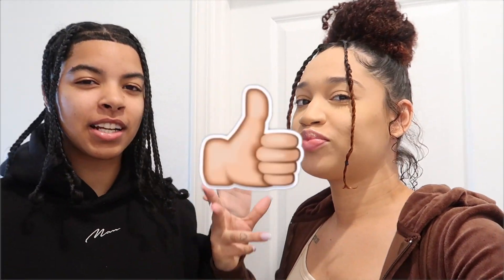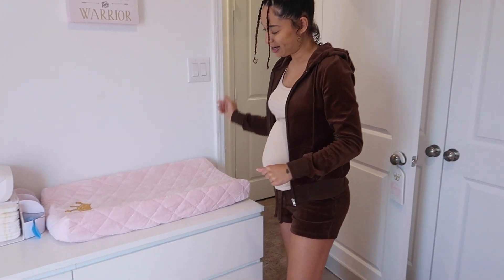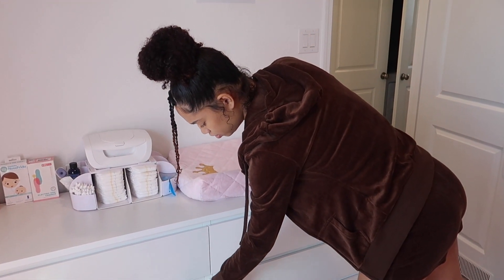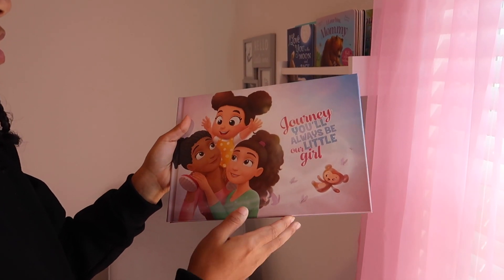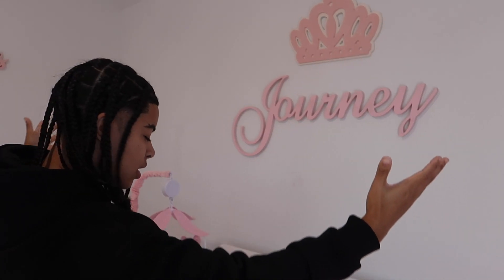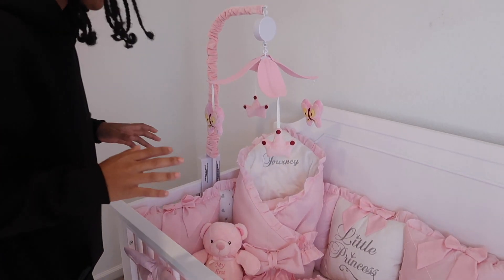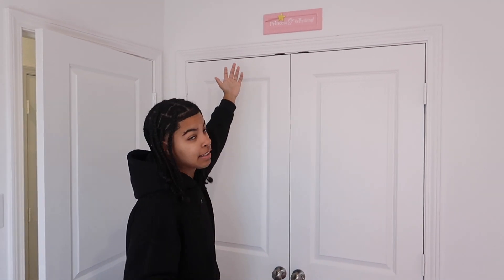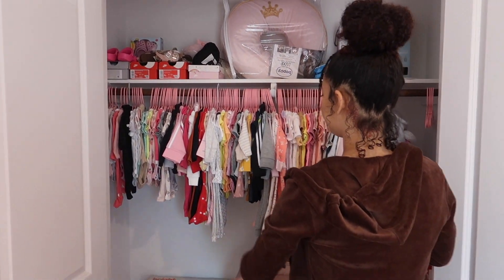OUR BABY'S OFFICIAL NURSERY ROOM REVEAL/TOUR!! 💕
Bed Set - Kudikis Shop